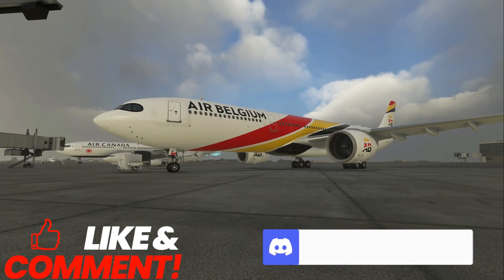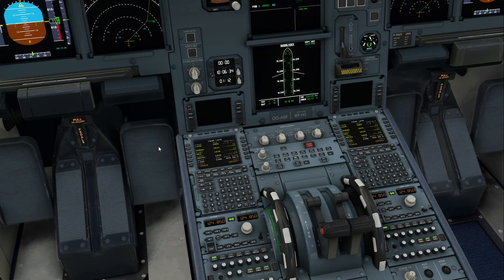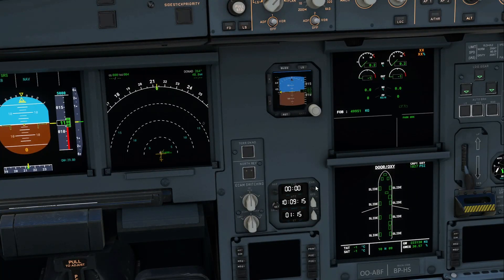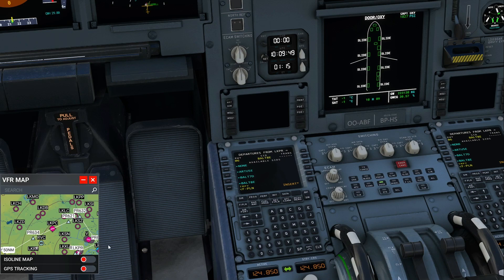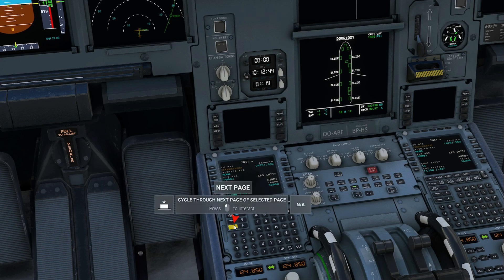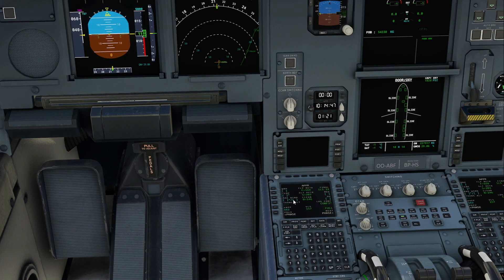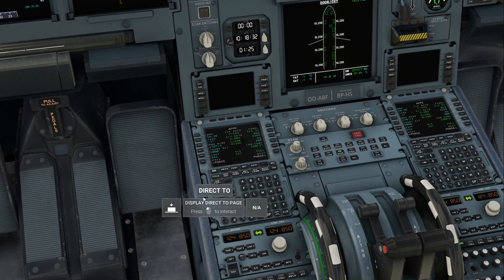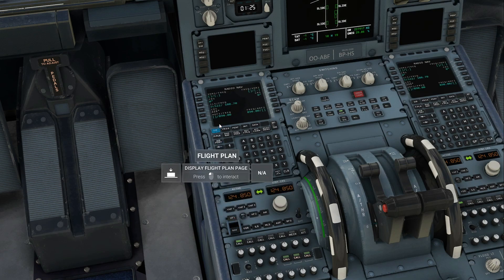LVFR A330-900 FMC Setup & SimBrief Flight Plan Linking Tutorial for Beginners | Step-by-Step Guide!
🛫 Ready for takeoff? Join us in this comprehensive tutorial as we guide you through the process of setting up and linking your flight plan from SimBrief to the A330-900 by LVFR. Whether you're a seasoned simmer or just starting your flight simulation journey, this beginner-friendly tutorial is tailored to ensure everyone can easily follow along.

👨‍✈️ In this step-by-step guide, we'll cover:
1️⃣ **SimBrief Account Setup:** Learn how to create and customize your SimBrief account to generate accurate and realistic flight plans for your A330-900 adventures.

2️⃣ **Flight Planning Made Easy:** Discover the ins and outs of efficiently planning your route using SimBrief's user-friendly interface. We'll break down the essential elements to consider for a smooth flight.

3️⃣ **Linking SimBrief to A330-900 FMC:** Follow along as we demonstrate the seamless integration between SimBrief and the A330-900's Flight Management Computer (FMC). Never worry about manually inputting waypoints again!

4️⃣ **FMC Setup:** Demystify the FMC setup process on the A330-900. From entering your departure and arrival airports to programming your route and performance data, we'll guide you through each crucial step.

🚀 Whether you're aiming for a short-haul flight or a long-haul adventure, mastering the art of flight planning and FMC setup is key.

Join this great community's discord! Link on home page! Bunker Squadron